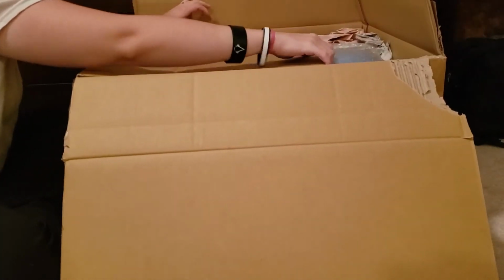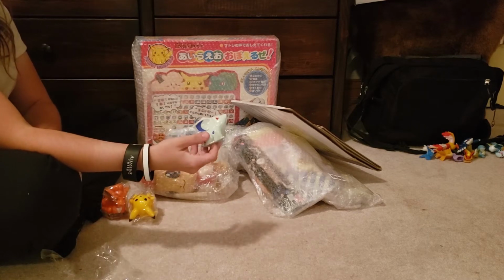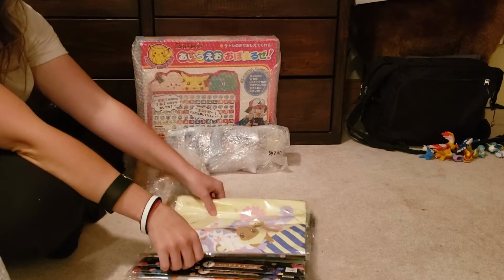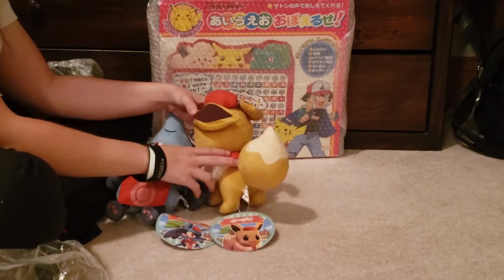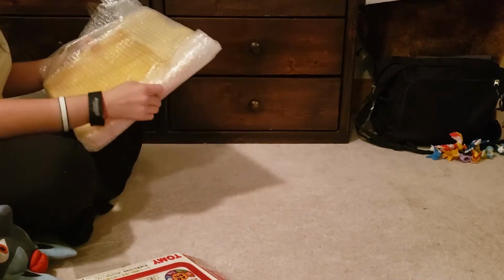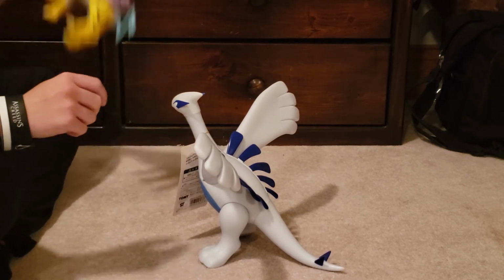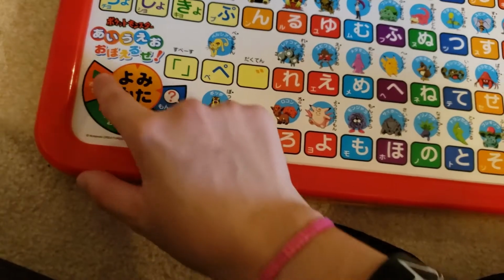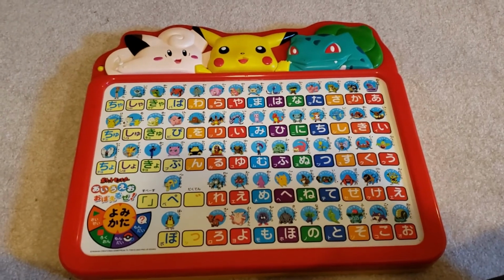Pokemon Haul! Cafe Goods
A fun little video I made before I moved :) Also to clarify, I do use washcloths but not for drying hands. I have hand towels for that. Rebel the Growlithe is just bougie.